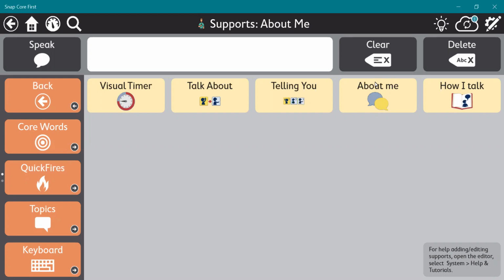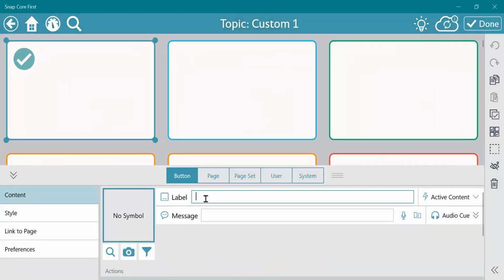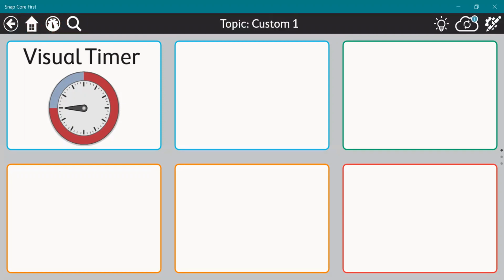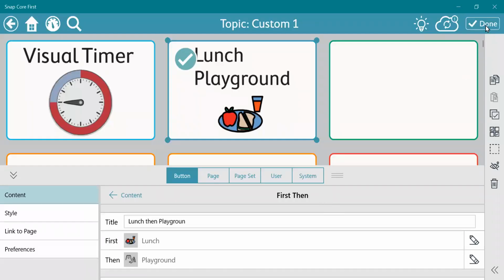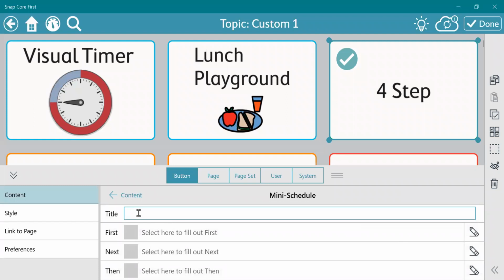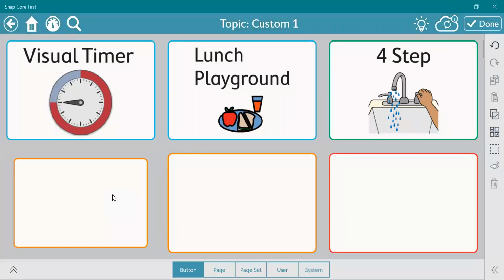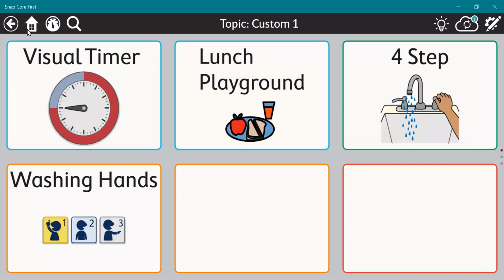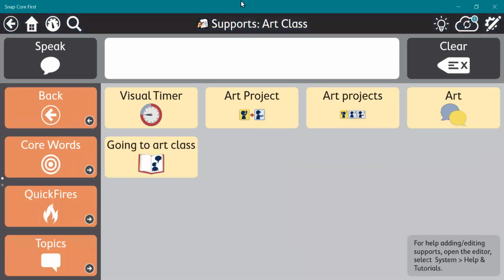Snap: How to Edit Behavior Supports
How to add/edit behavior supports in Snap Core First